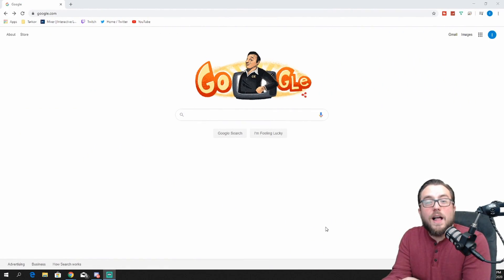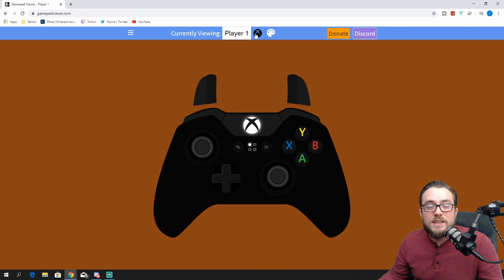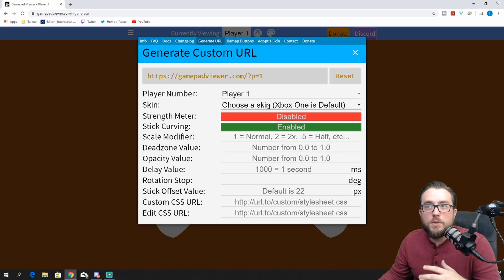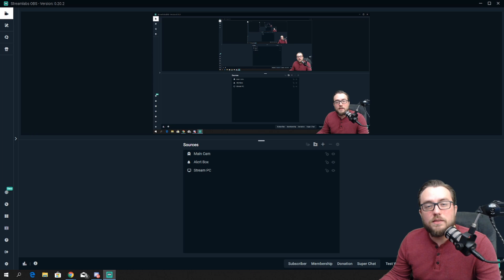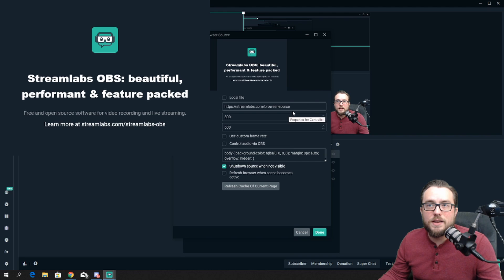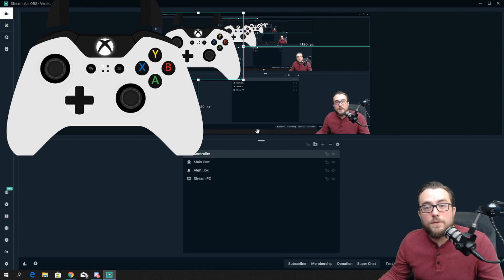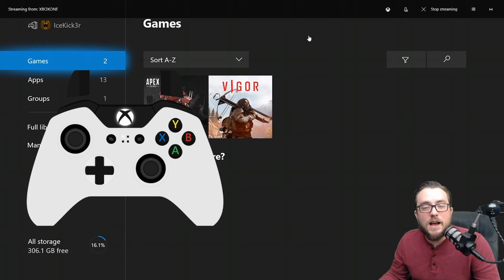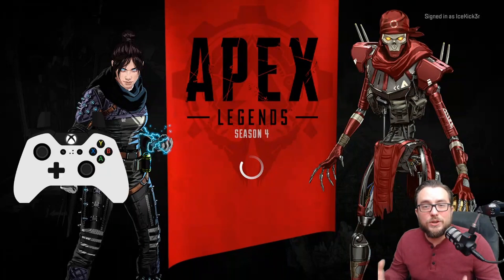How to Show Your Console Controller on Your Screen - Complete Tutorial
In this video we will show you the steps needed to have your console controller show on screen while you are live streaming or recording video.

Please leave any questions or other recommendations down below!

How to Stream your Xbox to PC without a capture card -